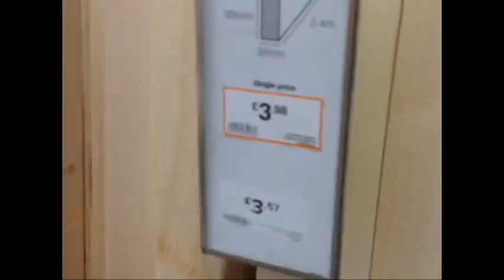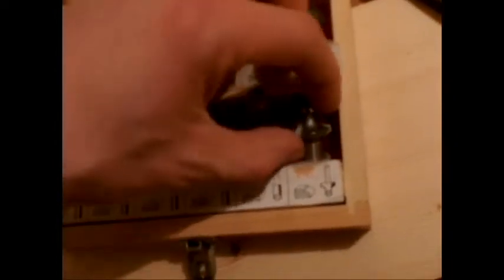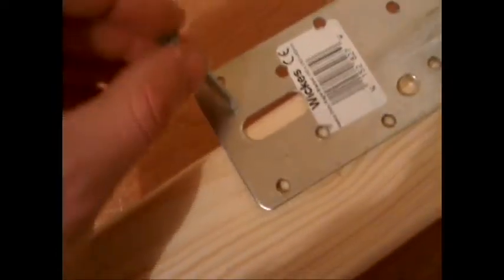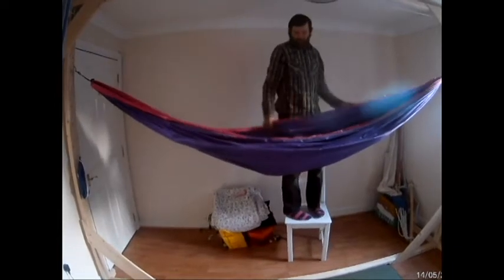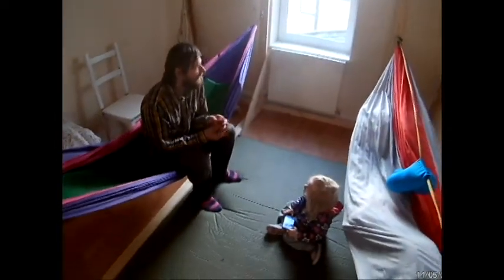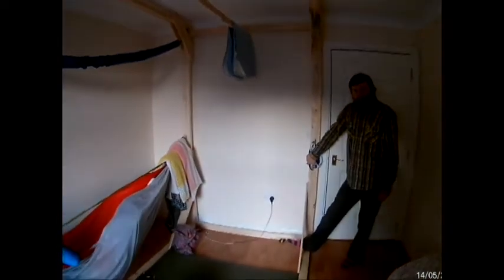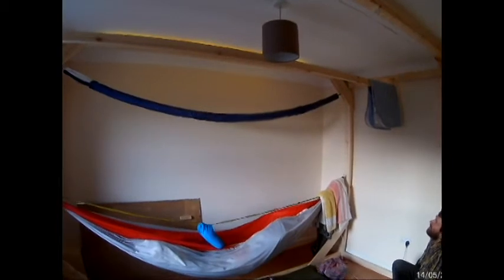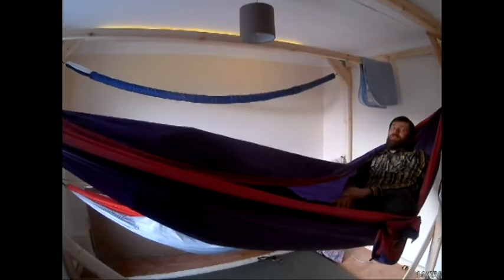How to Build a Hammock Stand. Best Hammock Stand for Small Apartments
Building our own hammock stand to fit our small bedroom.

Ebay - LOCAL DELIVERY Pine Wood Family Hammock Stand, Four Hammocks, Indoor Outdoor

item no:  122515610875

Rideyourheartsdreams